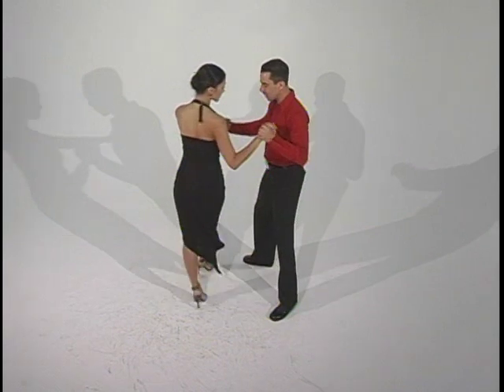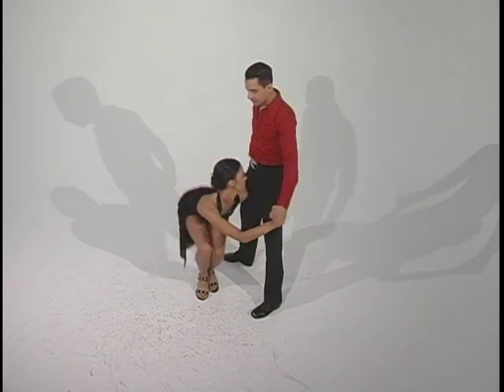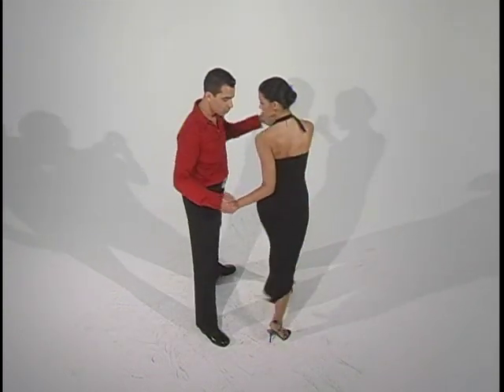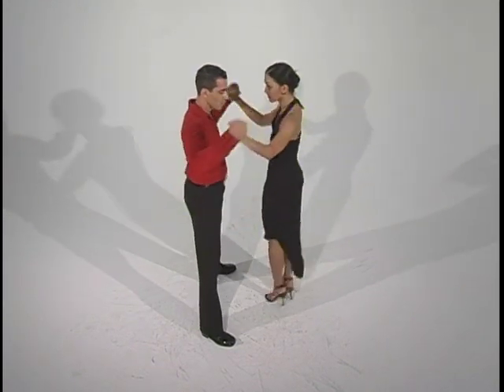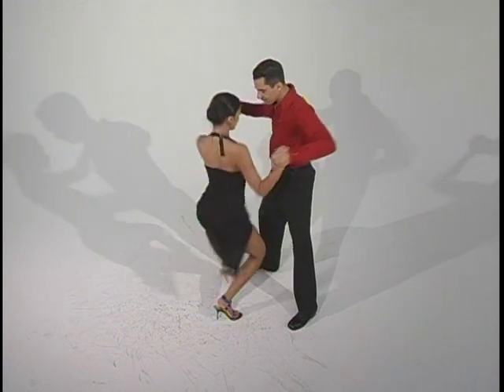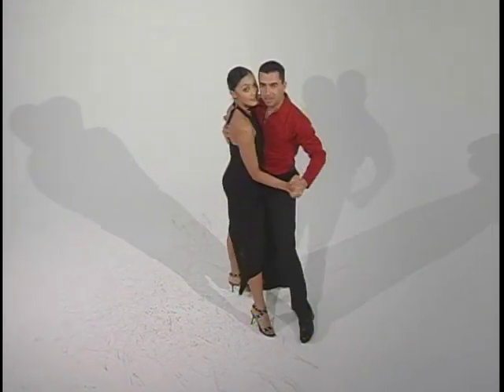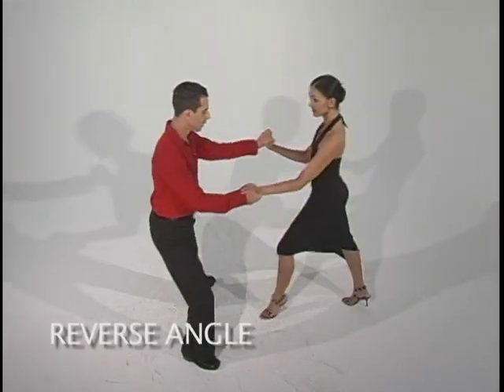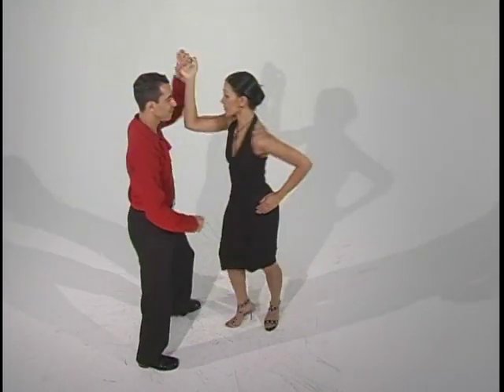Alex da Silva - Pattern 07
Learn to dance salsa with Alex Da Silva